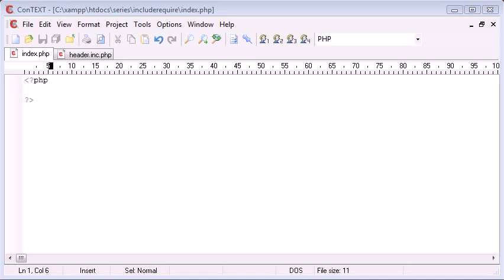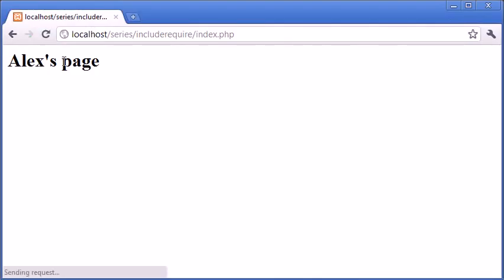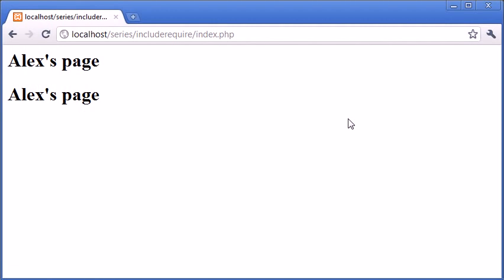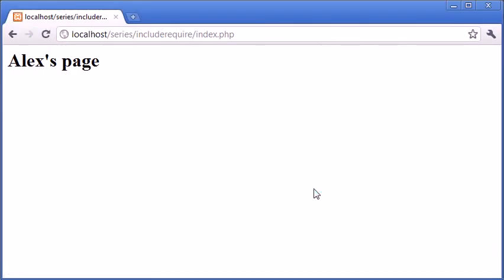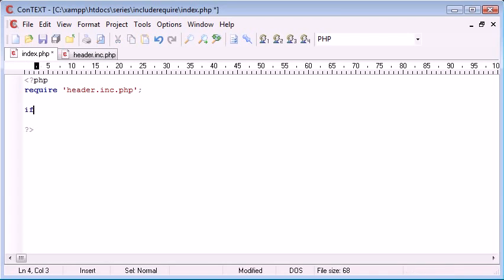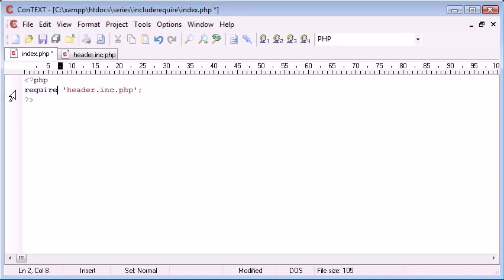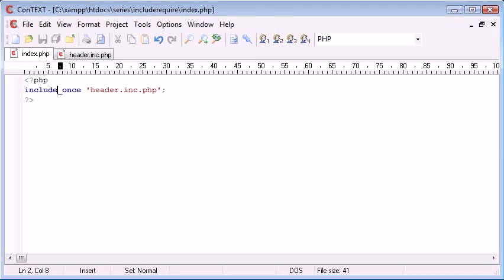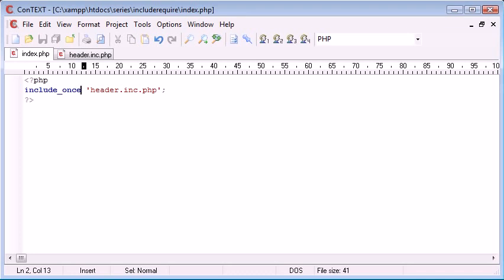Beginner PHP Tutorial 43 include once and require once